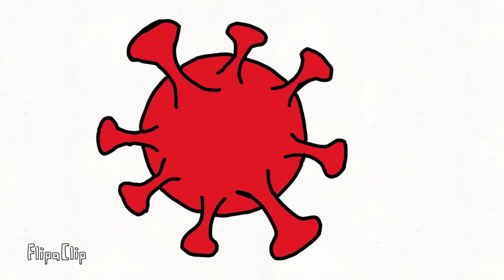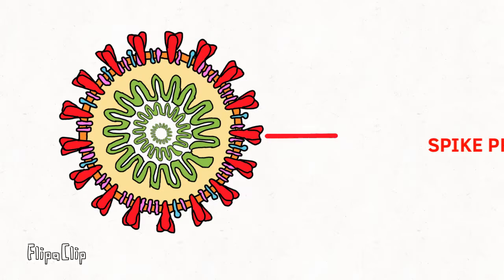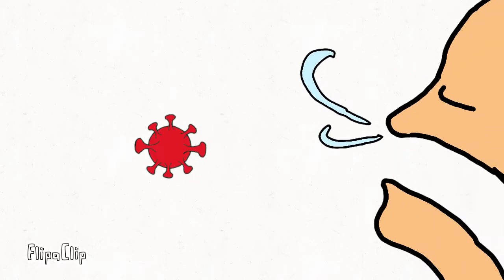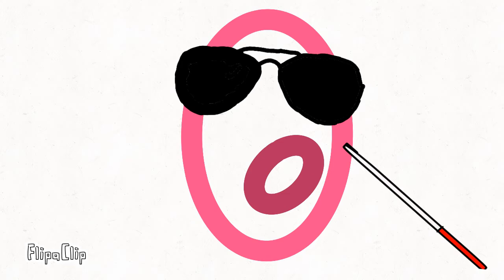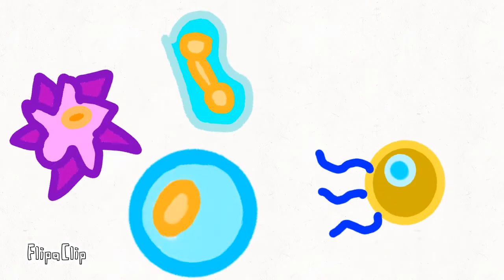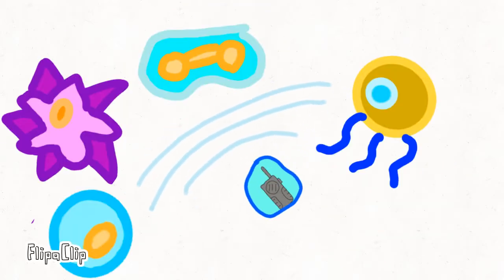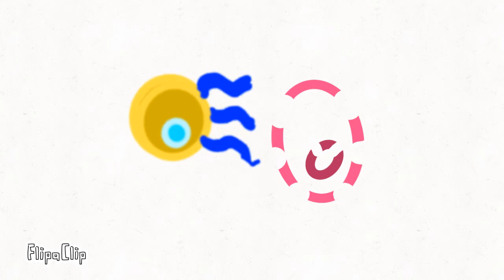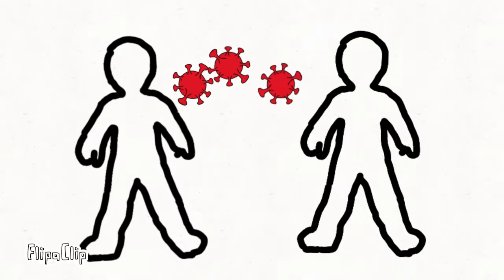Virology of Coronavirus